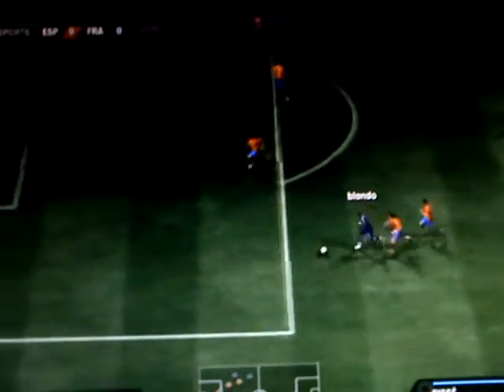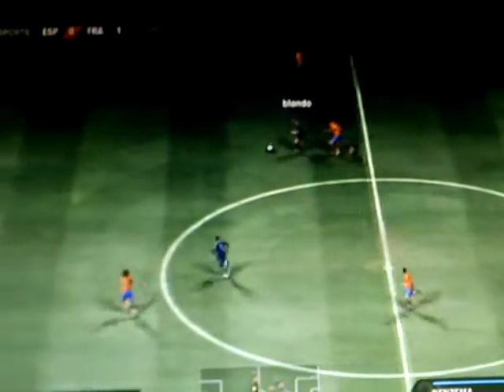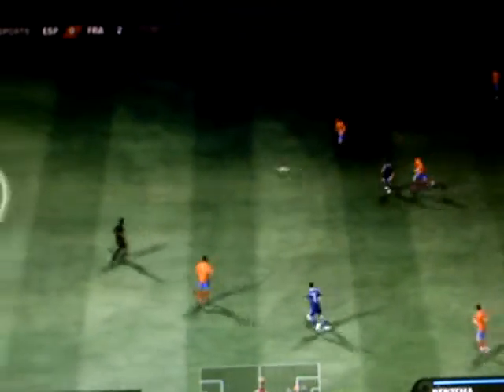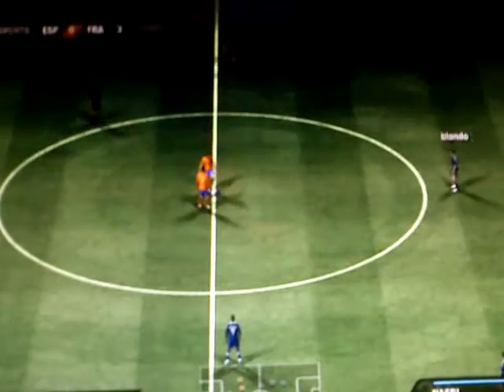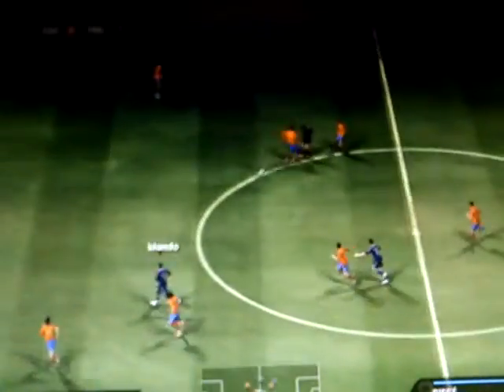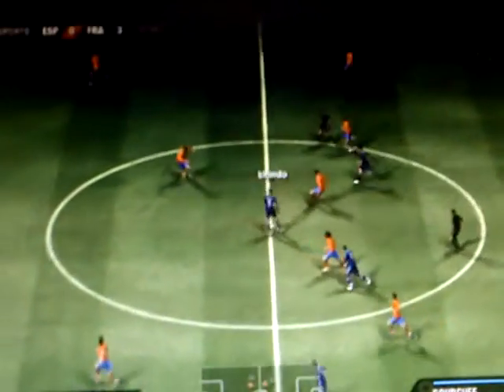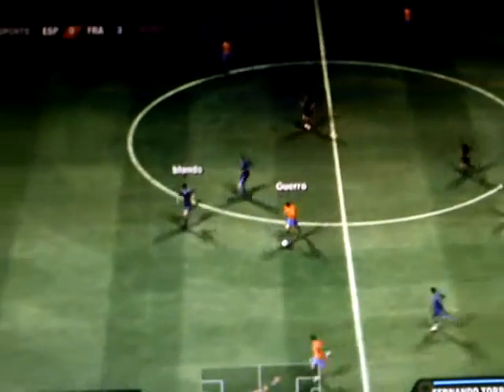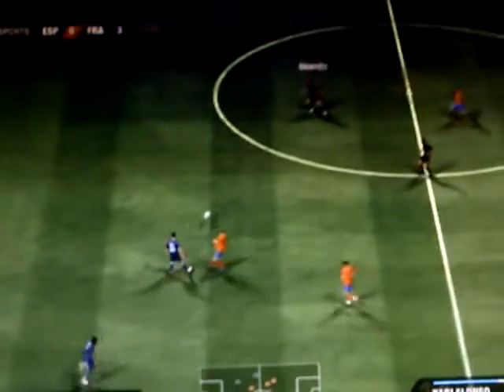MOV00421.MP4 FRA - SPA